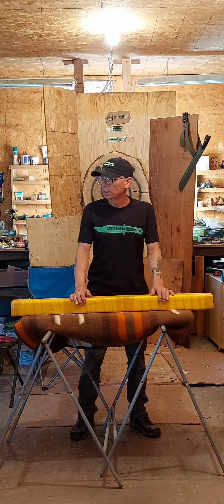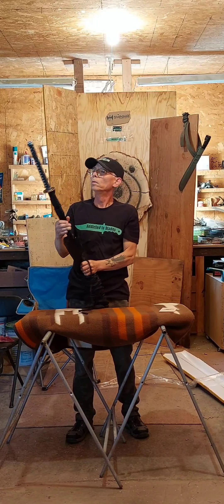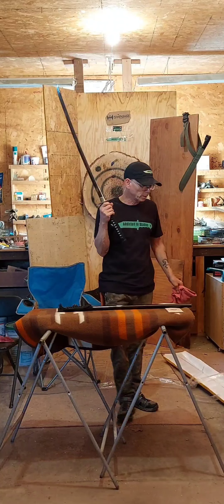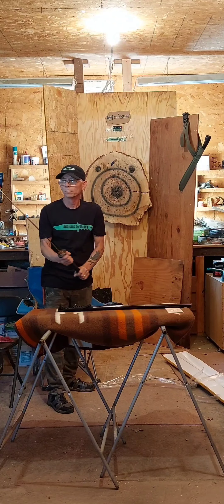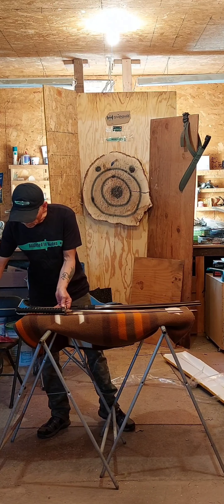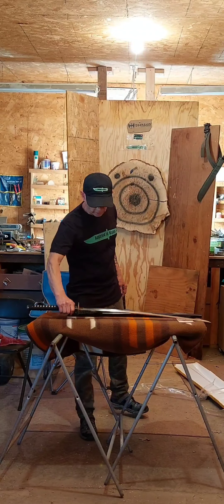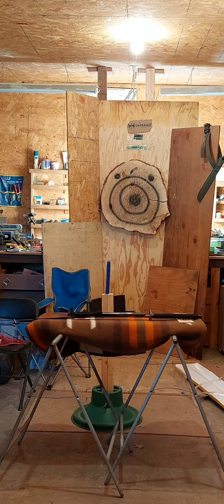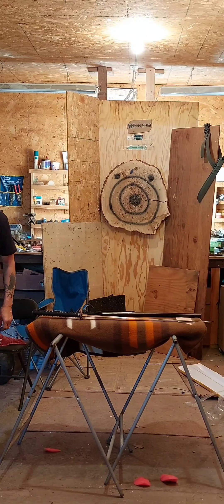UNBOXING A KATANA FROM HONBON FORGE DH 1095